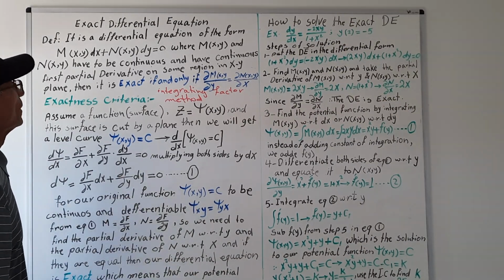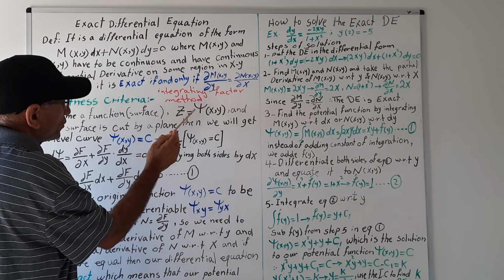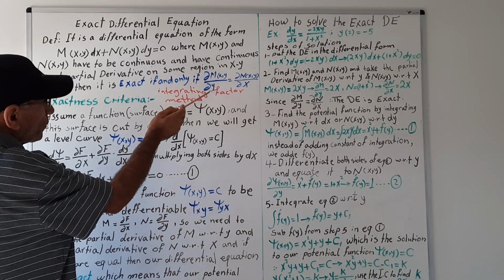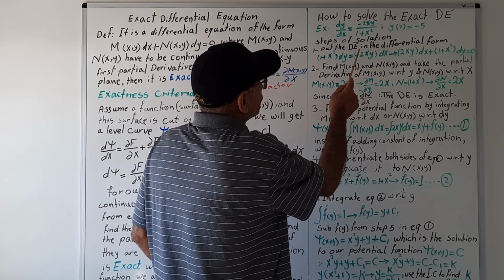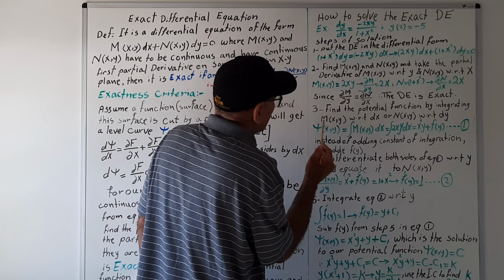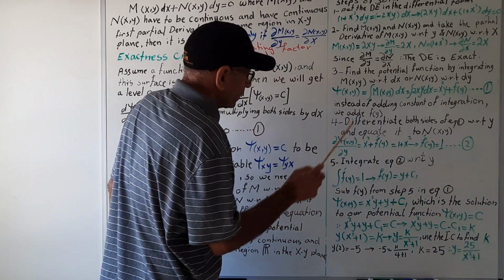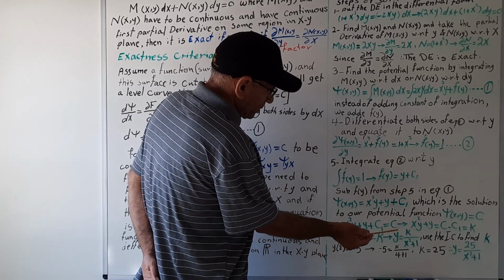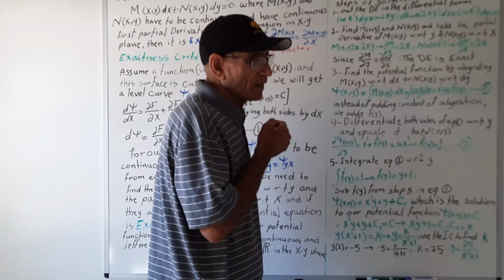Differential Equation12( First Order Exact Differential Equation)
Solving first order exact differential equation